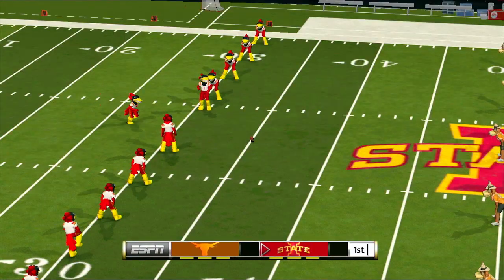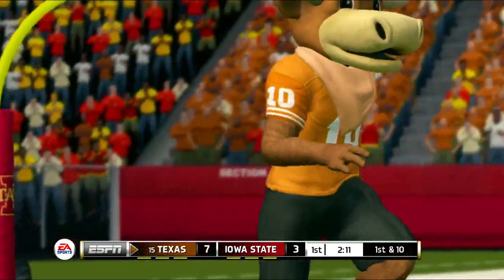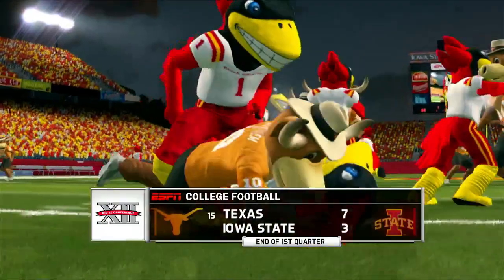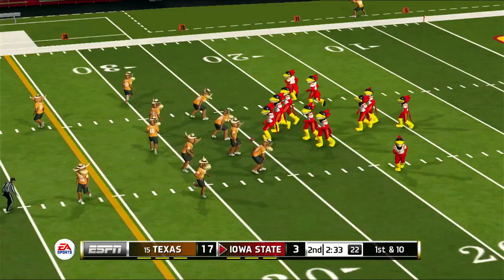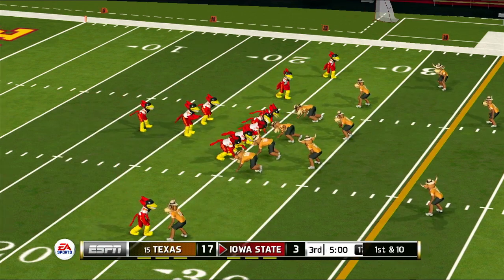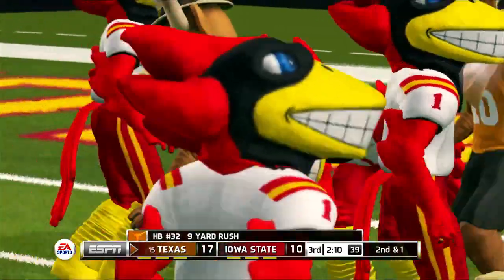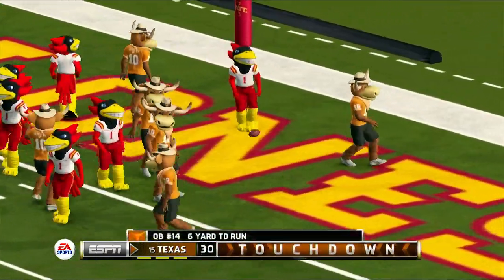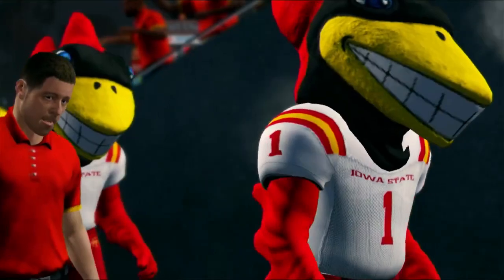NCAA Mascot Mashup 2023 Season Week 12 Texas @ Iowa State